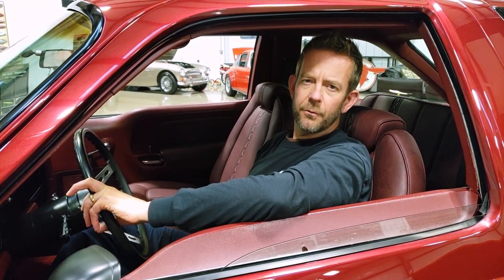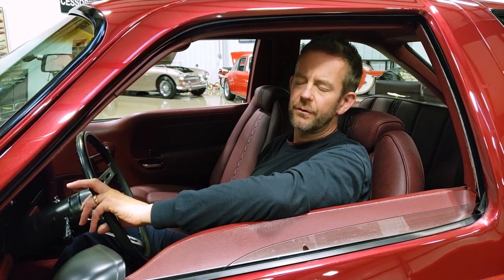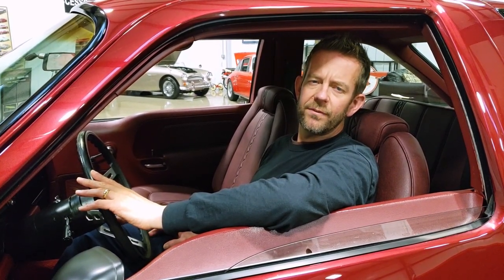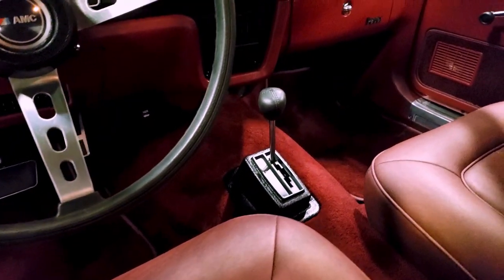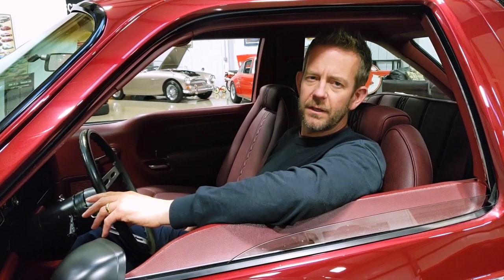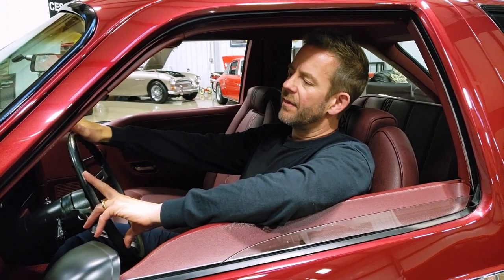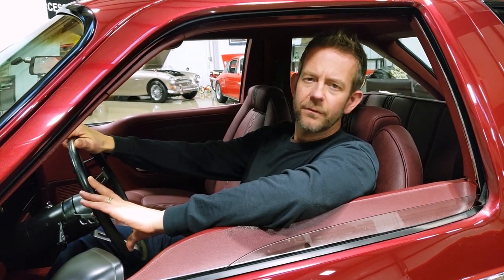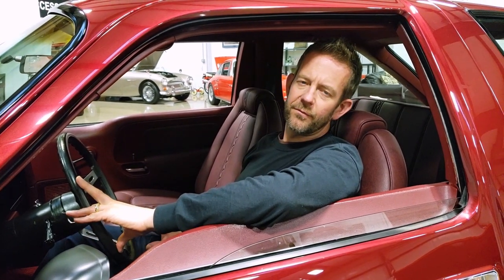1976 AMC Pacer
***SOLD***

This amazing 1976 AMC Pacer Custom has been restored to show quality standards and in one of the best. It runs and drives as good as it looks.  The AMC Pacer is a 2-door compact car produced in the US by American Motors Corporation from 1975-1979.  The unique design feature was promoted by AMC as the “first wide small car”.  The Pacer was the first modern mass produced US automobile design using the cab forward concept.  The Pacers rounded “Jellybean” styling has made it an icon of the 1970’s.  The body surface was 37 percent glass.  The May 1976 issue of Car and Driver dubbed it “The Flying Fishbowl”.  The Pacer was also a star in the 1992 film “Wayne’s World”.  As the VIN number indicates this car was born a 1976 AMC Pacer equipped with a 258 Inline six-cylinder and automatic transmission. As the trim tag indicates this car was Autumn Red Metallic from the factory. From the information gathered this car was originally purchased in El Paso, TX. It was sold to a gentleman in Albuquerque, NM in January 1998. It was then sold a gentleman in Kenosha, WI in 2007. This owner started a restoration but never finished it. It was sold to a gentleman in Algonquin, IL in 2017 and he completed the restoration in 2019. This was a comprehensive nut and bolt restoration. The exterior body is super straight with great gaps throughout. The car was painted 2003 Mitsubishi Dark Red Pearl which is a gorgeous color. The paint quality is absolutely stunning and a mile deep. The body and paint on this car leaves people speechless. The rear bumper was painted body color. It sports a custom front upper and lower grille that was painted black. The headlight buckets, marker light bezels, window trim and drivers mirror were also painted black to match. The Dark Red Pearl and black accents complement each other perfectly. The emblems were all removed for a smooth look.  All of the exterior glass was replaced at some point and is in really nice condition with only minor scratches. The car sits on 15” American Racing Torque Thrust polished wheels. There wrapped with new BF Goodrich Radial TA tires that are 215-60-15 on the front and 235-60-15 on the rear. The burgundy interior was completely restored with custom ultra-soft upholstery. This interior is in beautiful overall condition. Everything was restored or replaced such as the headliner, sun visors, dash pad, dash, dash hardware, gauges, steering wheel, door panels, door hardware, seats, seat belts, carpeting and floor mats. The custom ultra-soft upholstery was added to the bucket seats, rear seat, front door panels and rear panels. Everything in the interior is in working order with the exception of the radio. The rear trunk area has been all carpeted. The painted engine compartment is highly detailed throughout. The car is powered by a remanufactured 258 Inline six-cylinder engine with 110hp and 195 lbs-ft. This engine was completely rebuilt by well-known S&J Engines located in Spokane, WA. It has a remanufactured Uremco #10-10048 carburetor, braided wires and AC Delco battery. This engine starts and runs excellent. The engine breathes through a Flowmaster muffler that sounds great. The engine is coupled with an automatic transmission with floor shifter. The Torque-Flight 904 transmission was rebuilt and shifts very smoothly. The car is equipped with power steering that also works smoothly. The undercarriage is very clean throughout. The underside of the body was undercoated and the parts were painted satin black. Everything was restored or replaced such as the suspension system and braking system. It’s equipped with power brakes with front discs. This car is the center of attention wherever it does and a blast to drive.  Rock on!